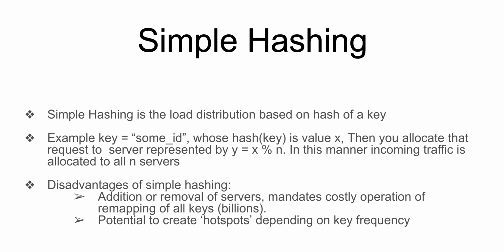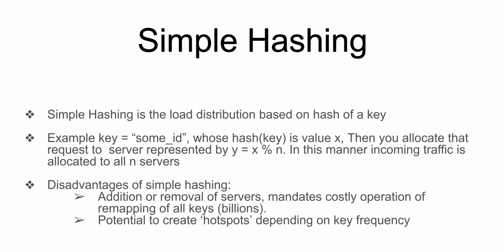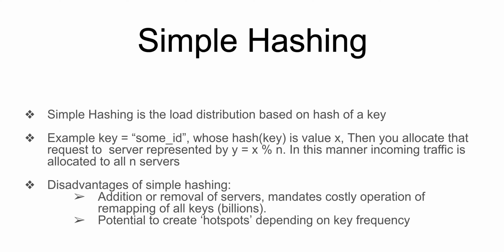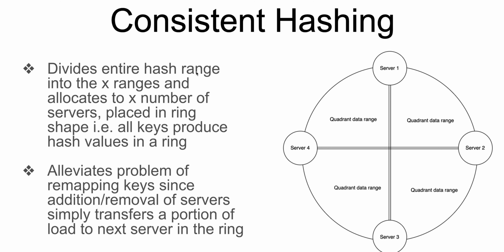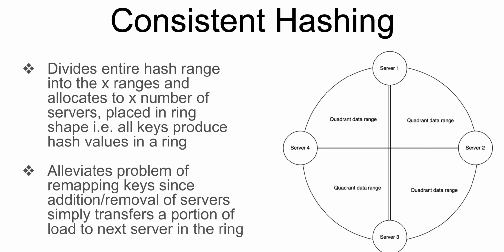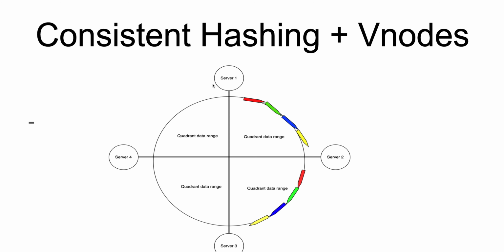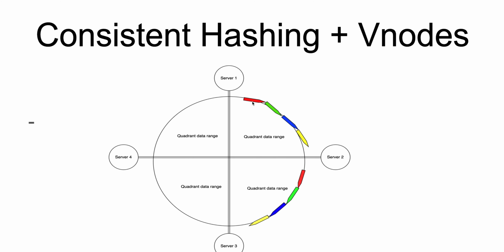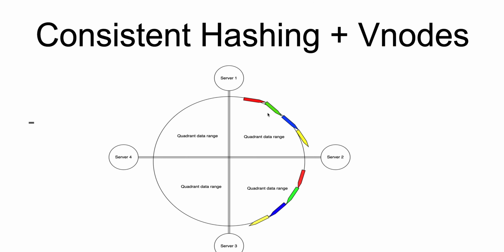Consistent Hashing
I this video we talk about Consistent Hashing in distributed systems.